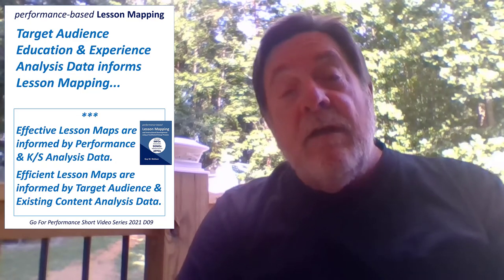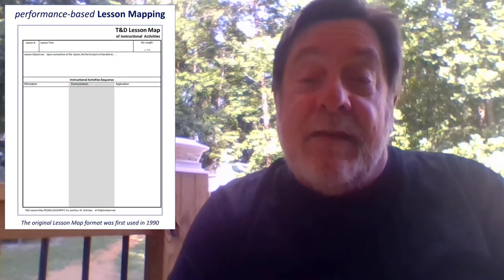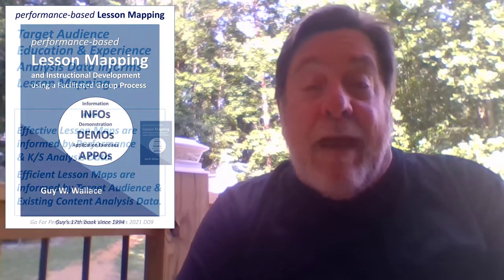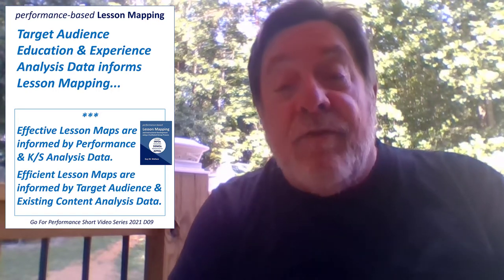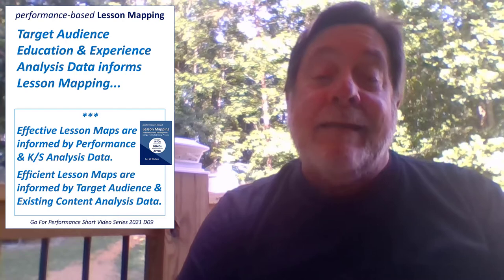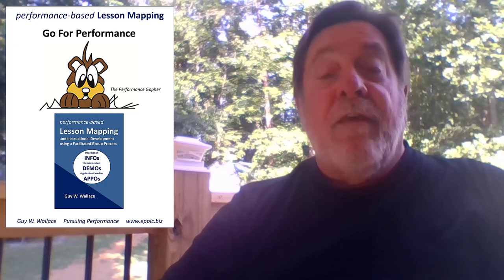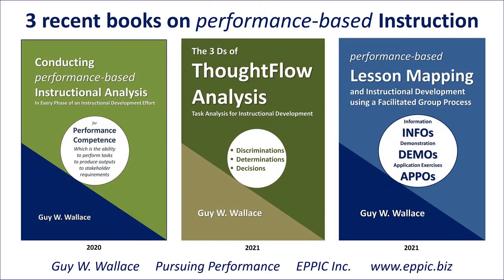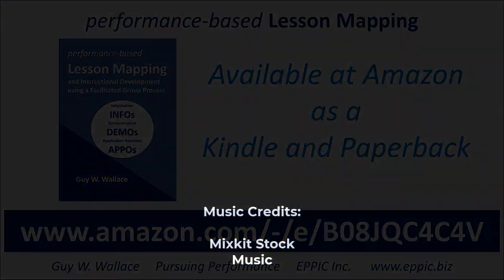GFP 2021 D Series 09 - Target Audience Incoming Education and Experience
Target Audience Incoming Education and Experience Analysis Data informs Lesson Mapping... and guides the configuration of modular content that so Knowledge and Skills that are already known or mastered by some of the content can be tested-out of, or just skipped, or leveraged in the design by taking advantage of what some already know to help others climb that particular learning curve. Too often the learners are treated as if they are all the same unaware, empty vessels, to be filled with new knowledge and skills, when they might already know them more than sufficiently. Depending on the mode and media your design leads to, help them skip what they already know, or have them assist in the learning, of others.